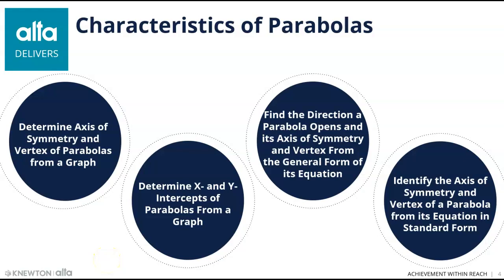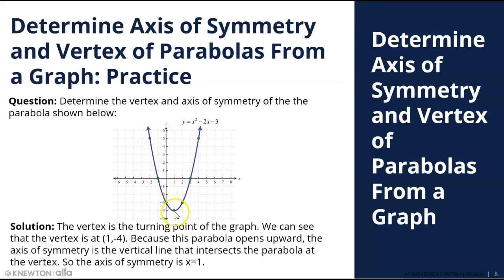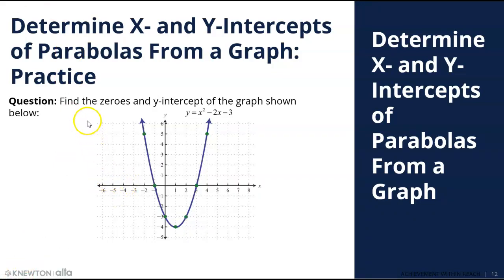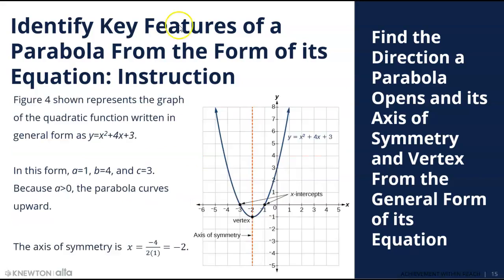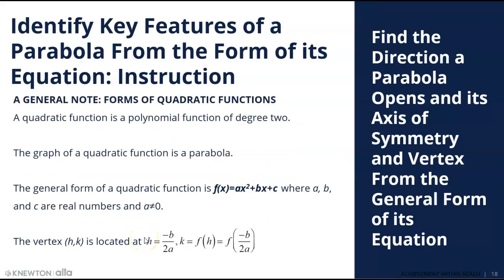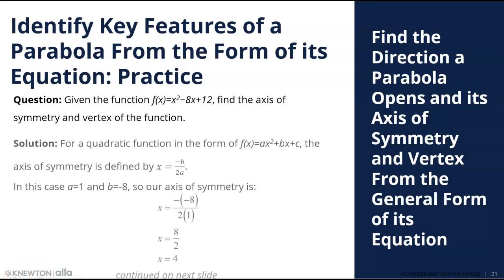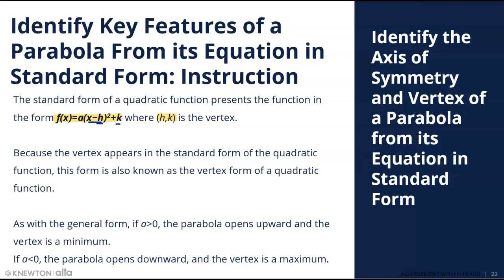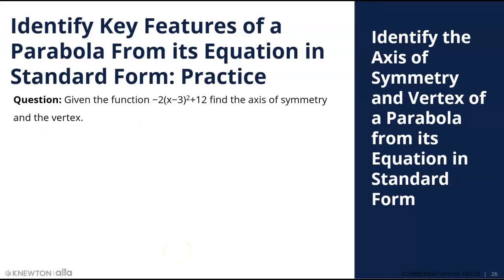Characteristics of Parabolas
In this lesson you will learn to:
1. Determine Axis of Symmetry and Vertex of Parabolas from a Graph
2. Determine X- and Y-Intercepts of Parabolas From a Graph
3. Find the Direction a Parabola Opens and its Axis of Symmetry and Vertex From the General Form of its Equation
4. Identify the Axis of Symmetry and Vertex of a Parabola from its Equation in Standard Form.